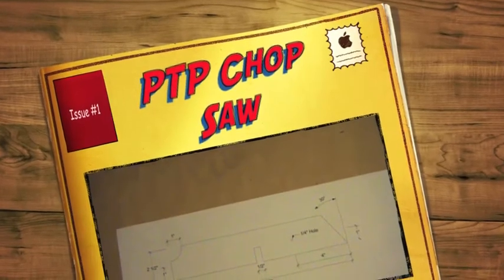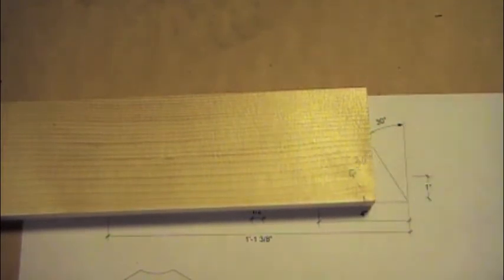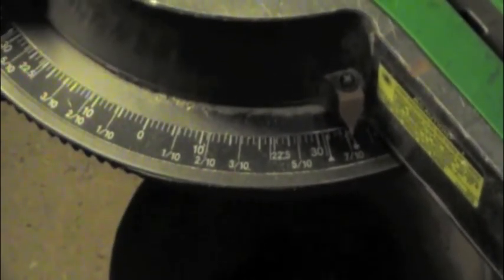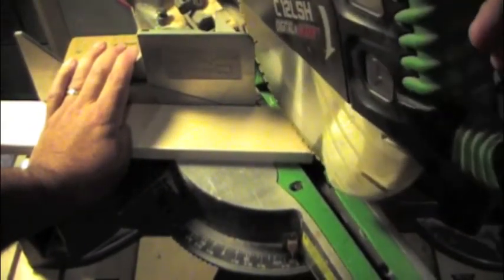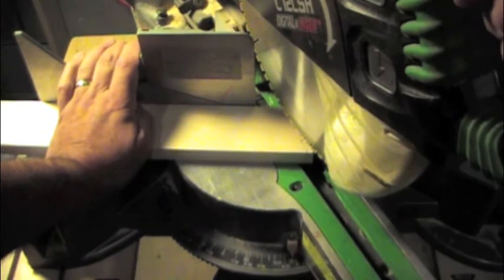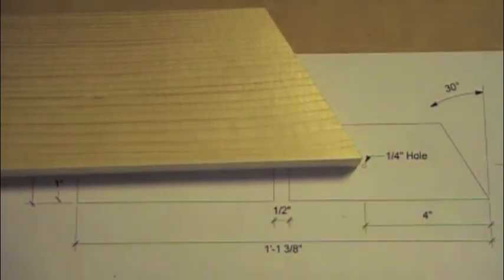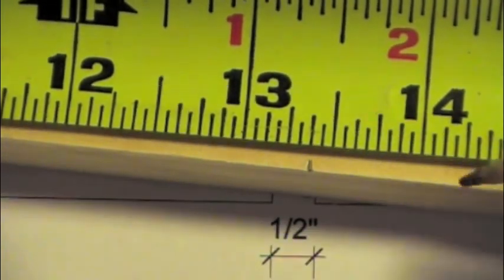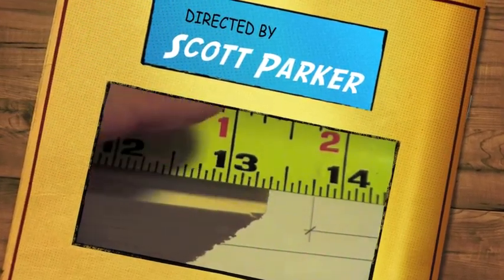Power Tool Project; Chop Saw part. Miter cut on the chop saw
This is part of a project for a Fundamentals of Stagecraft class.